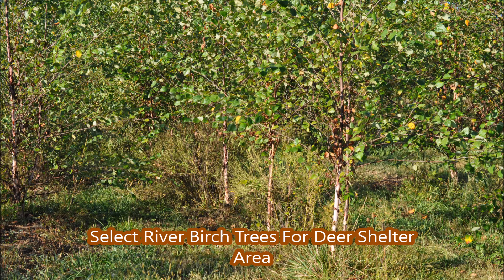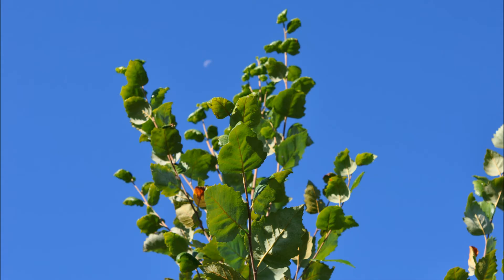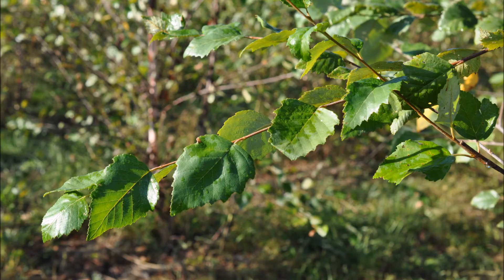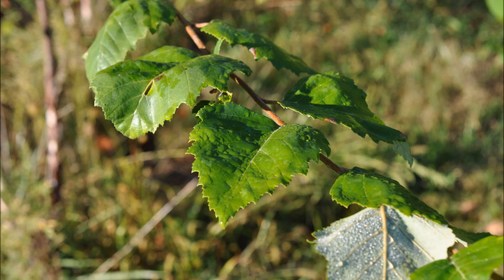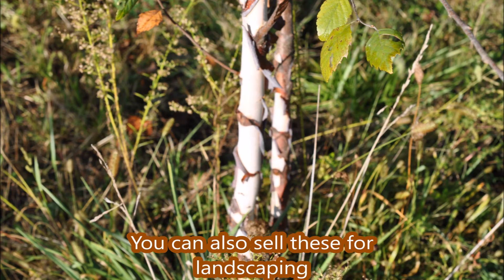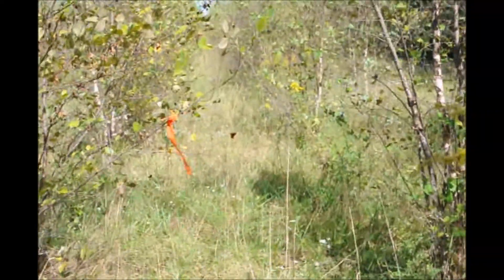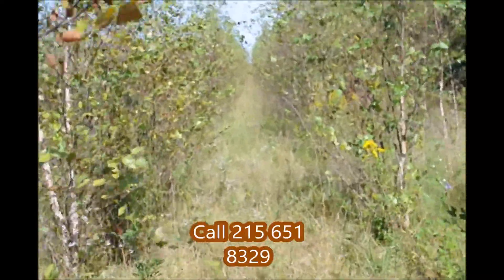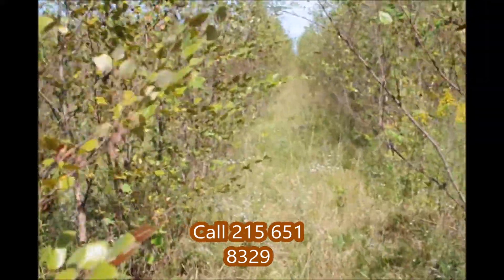For Deer Hunters How to Improve a Deer Habitat Use Birch Trees